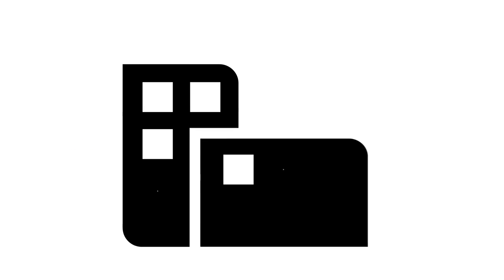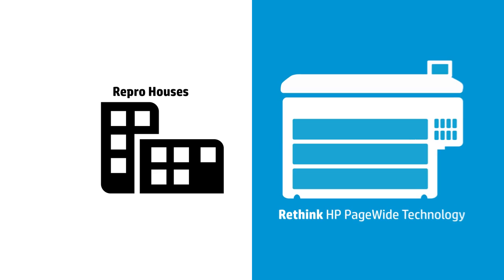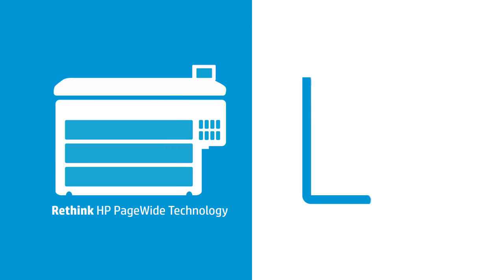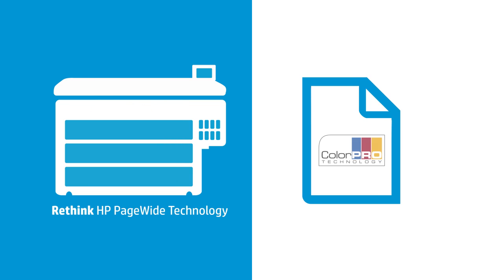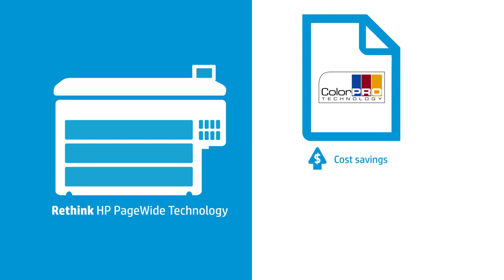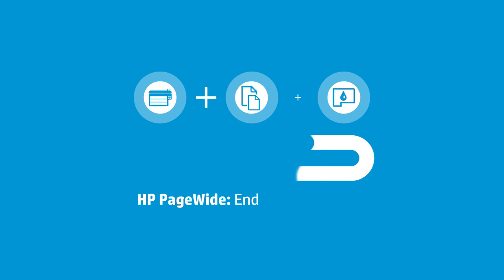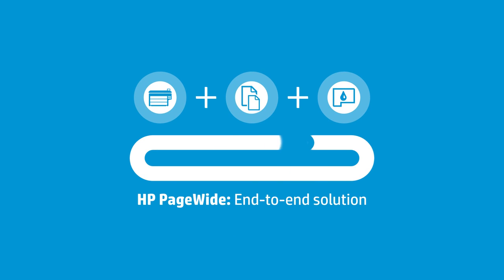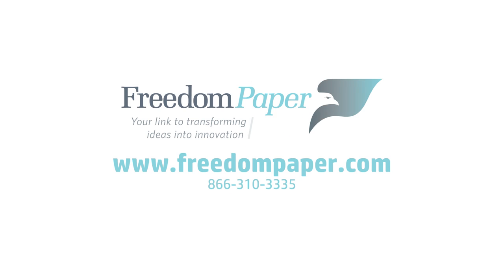HP PageWide Technology Explained